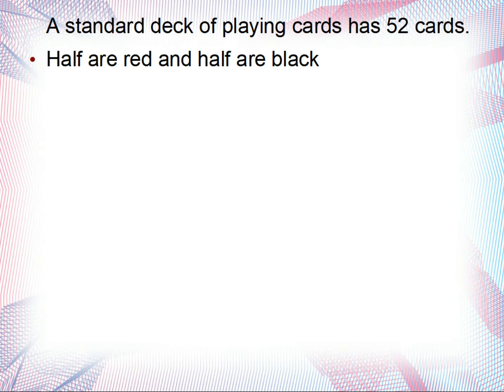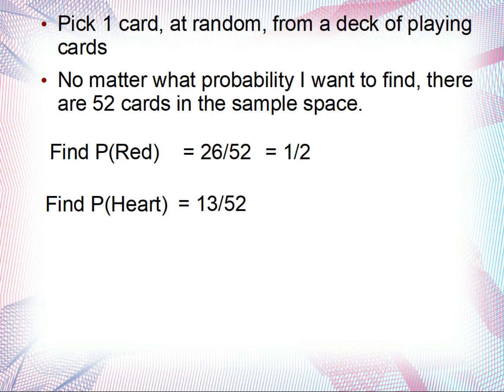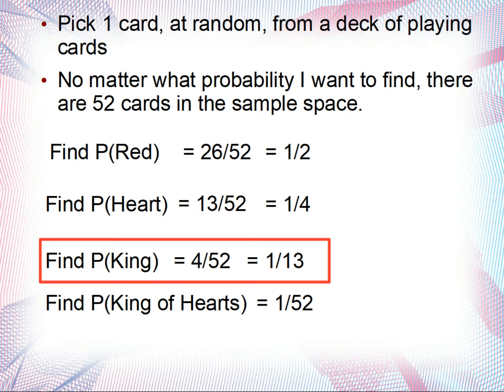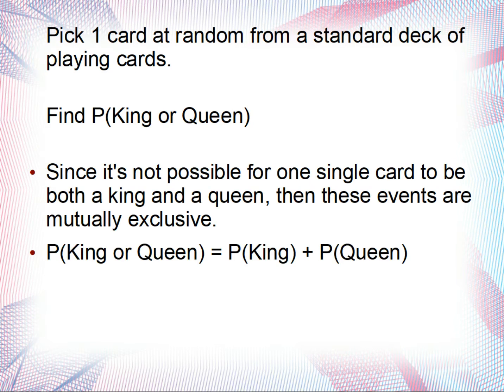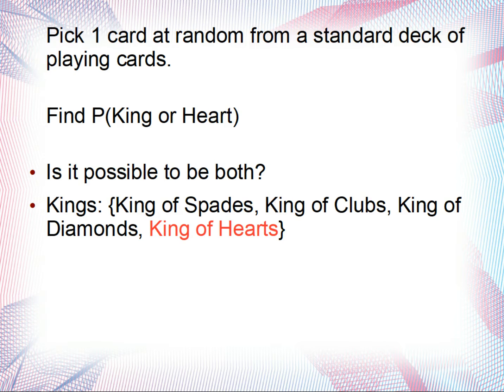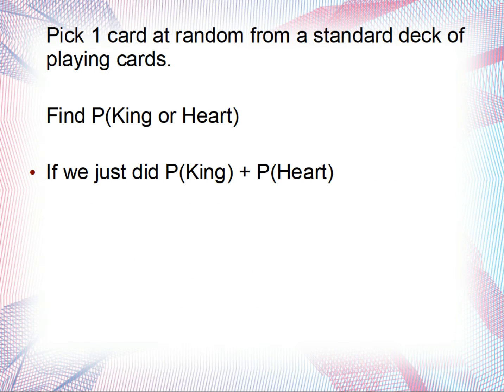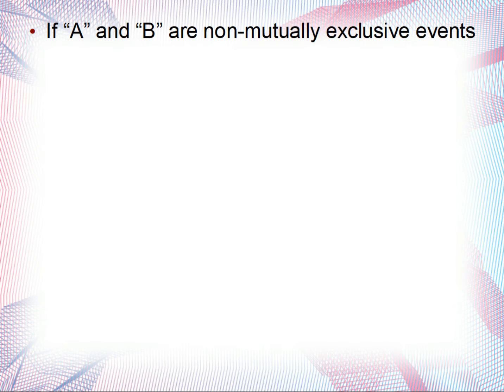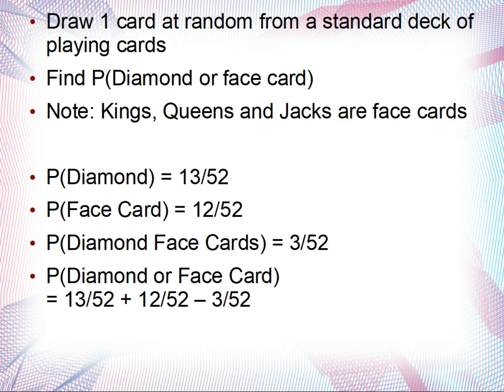8.1: Probabilities with Cards